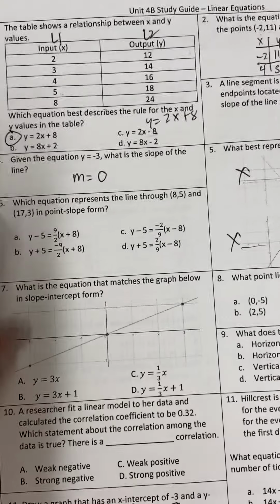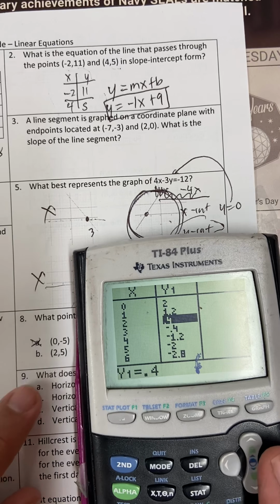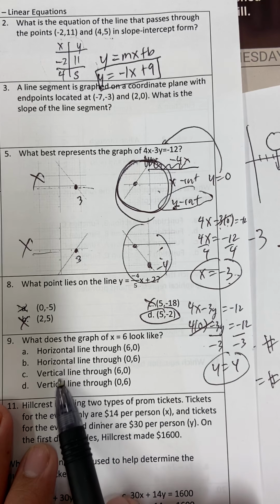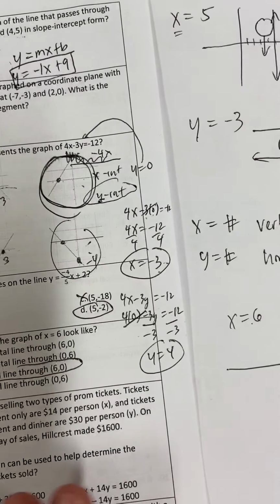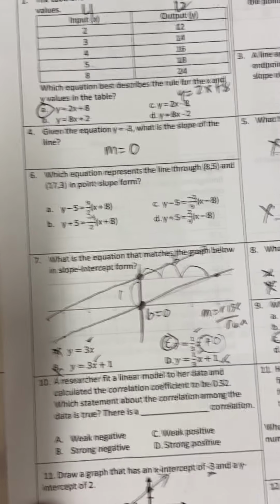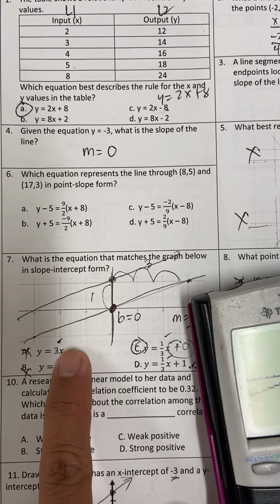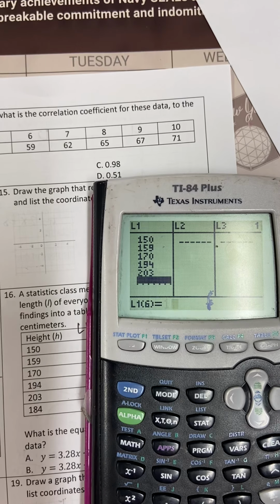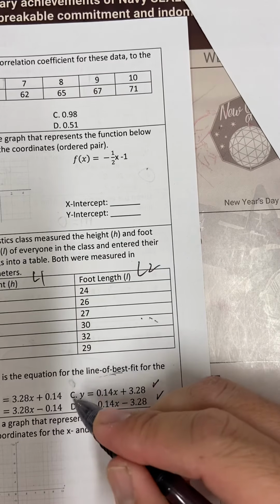Unit 4b amari Bennett video 2